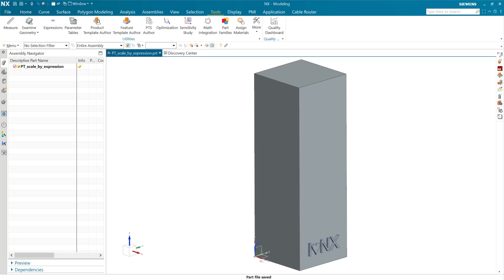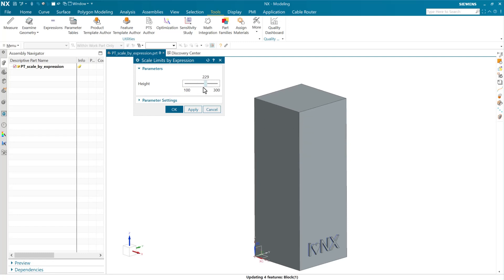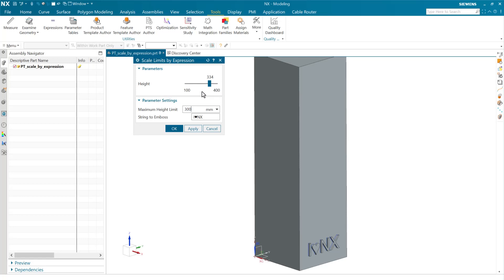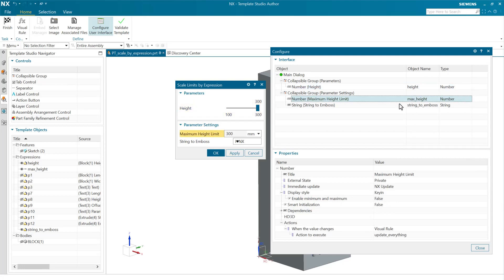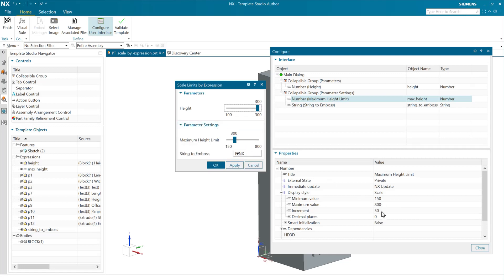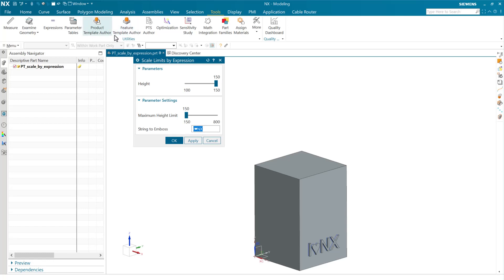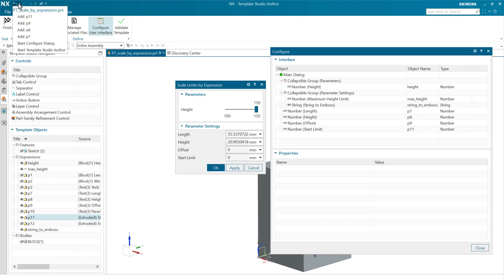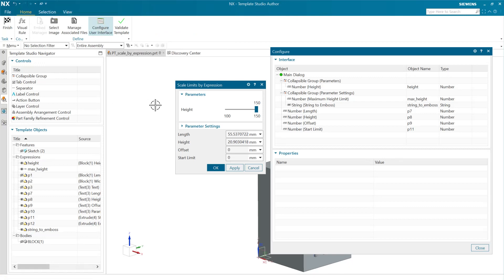NX Template Authoring: Scale Limits driven by Expression [NX 2312]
We've had several requests to allow NX Expressions (model parameters) to drive the LIMITS of sliders and spinners in Product Template (and Feature Template) user dialogs.  We've enabled this in the December 2023 release of NX!  Check out this interesting new dynamic behavior in this video, and please let us know about the interesting ways you end up using this new capability!